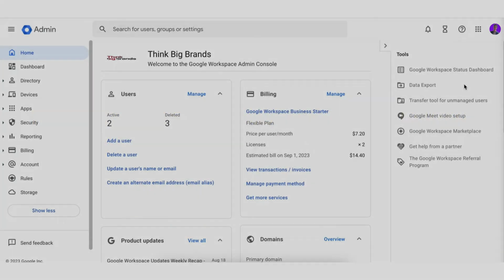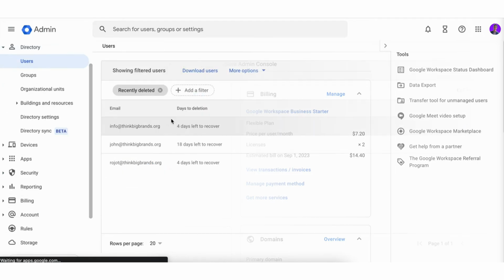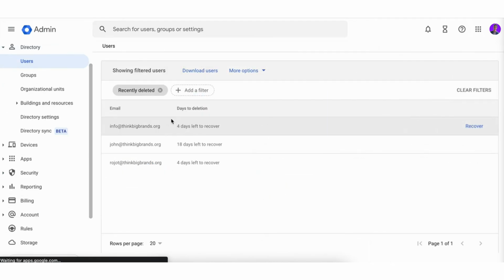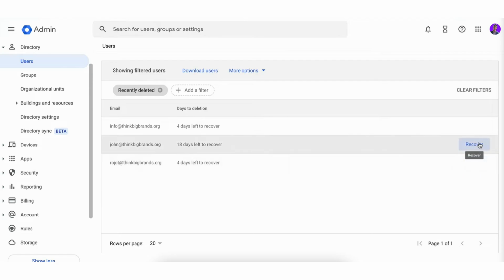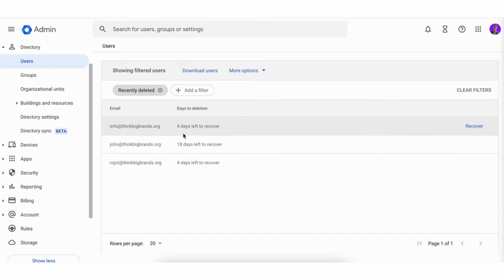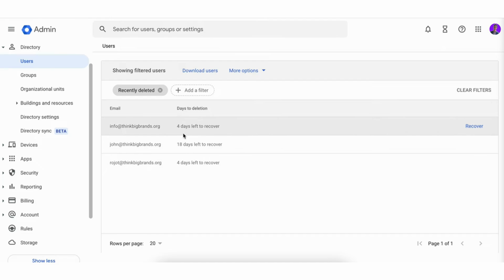How to Reactivate a Suspended User Account in Google Workspace | Recover Google Workspace Account!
How to Reactivate a Suspended User Account in Google Workspace | Recover Your Google Workspace Account!

Learn how to quickly reactivate a suspended user account in Google Workspace with this step-by-step guide. Follow the simple process to recover access and restore services for a suspended account in minutes. Ideal for administrators managing Google Workspace accounts and users needing immediate access.